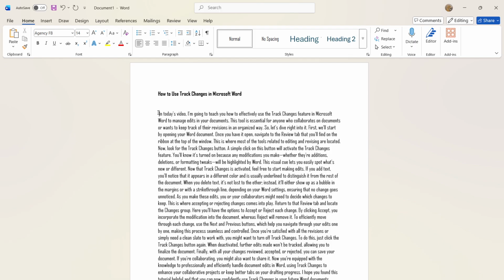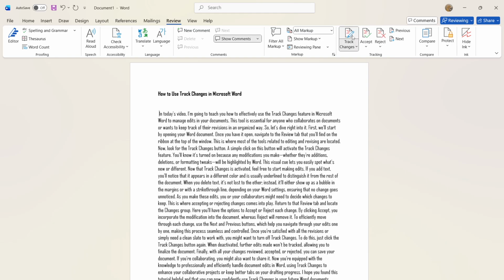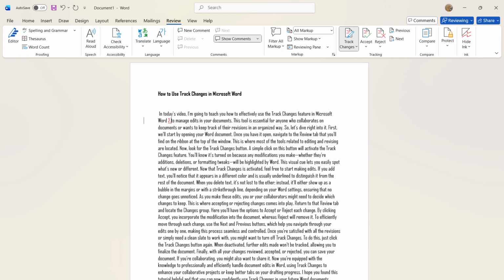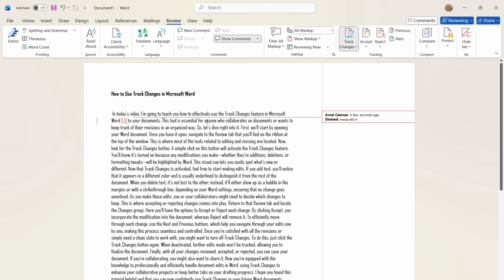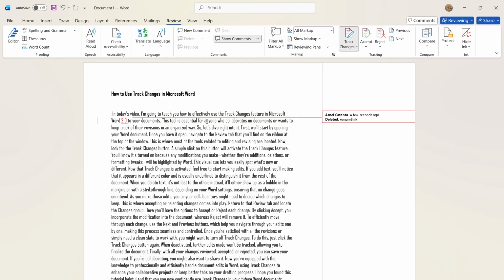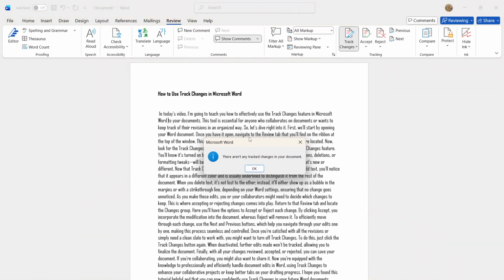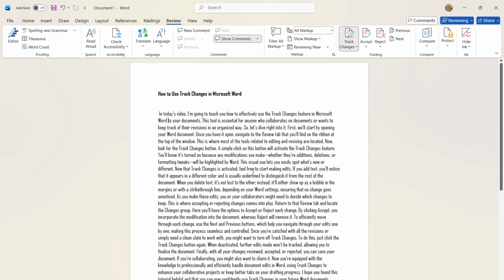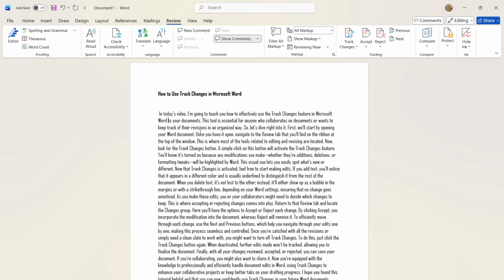How to Use Track Changes in Microsoft Word - 2025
Easily Track Changes in Microsoft Word! ✨ Learn how to review edits, accept or reject changes, and collaborate seamlessly.

Steps
• Open your Word document and go to the Review tab.
• Click “Track Changes” to turn it on; edits will now be highlighted.
• Use “Accept” or “Reject” under the Review tab to manage changes.
• (Optional) Customize how edits are displayed via “Track Changes Options.”

Timestamps
0:00 How to Use Track Changes in Microsoft Word - 2025
0:05 Open Review Tab
0:15 Click Track Changes
0:25 Accept or Reject Changes
0:40 Adjust Display Options (Optional)

If you find this video on How to Use Track Changes in Microsoft Word - 2025 helpful, please consider subscribing to the channel so we can continue to bring you amazing troubleshooting tips for your PC!